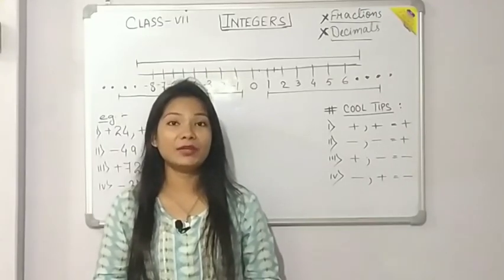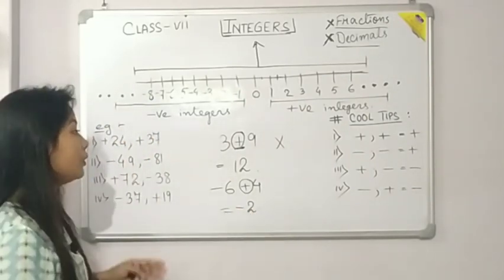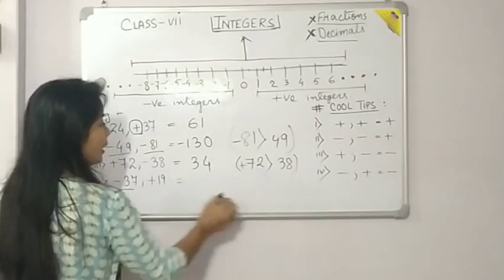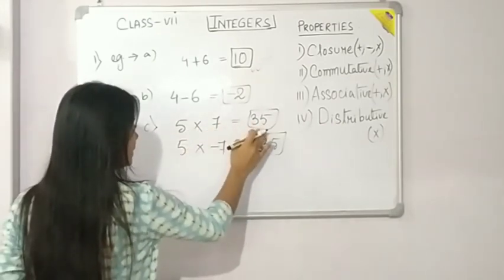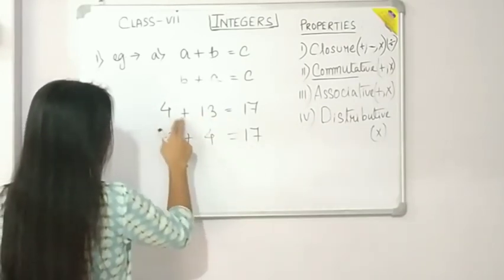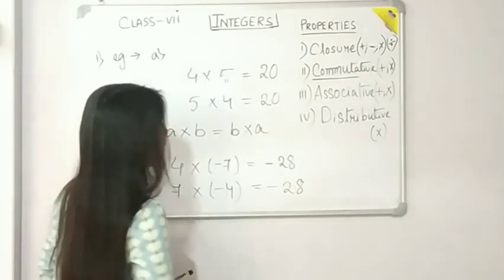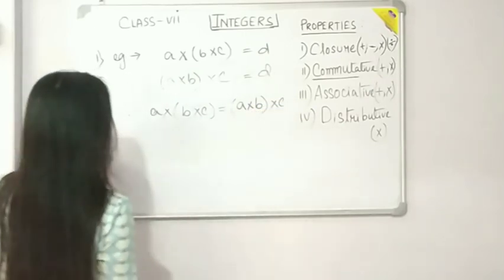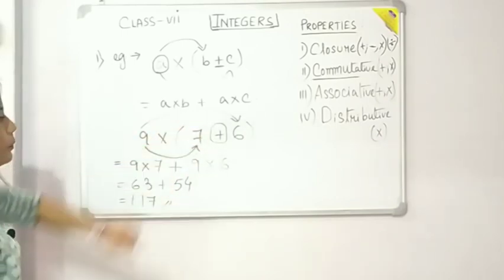class vii: INTEGERS || PROPERTIES OF ADDITION || SUBTRACTION || MULTIPLICATION || DIVISION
For online tuitions:

DM me in my